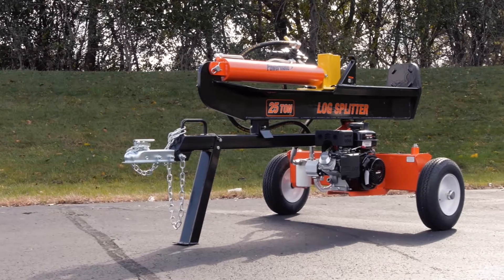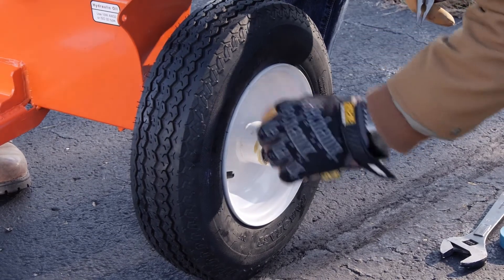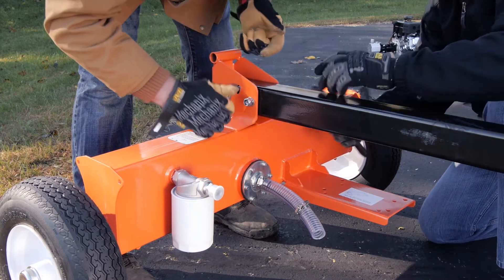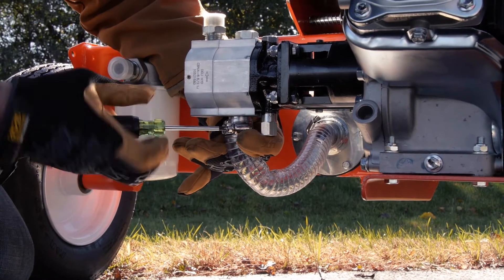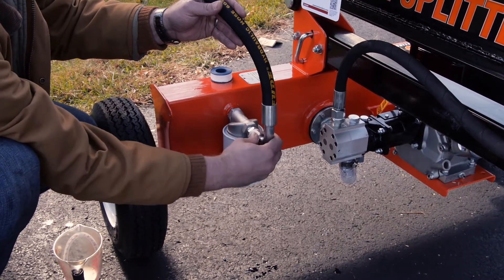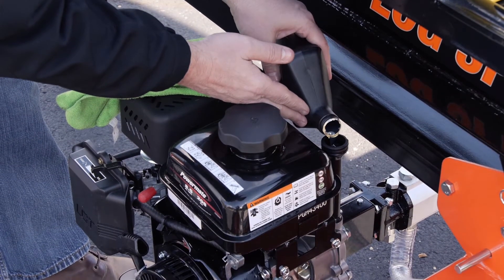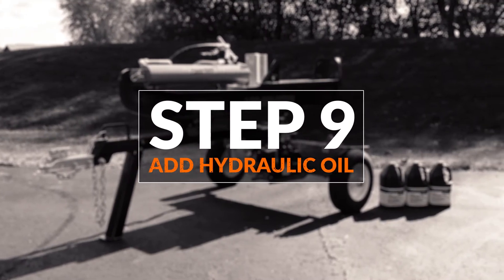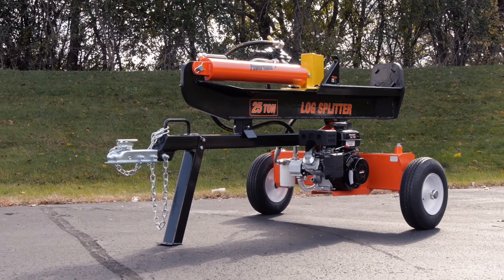Powermate 25-Ton Gas Log Splitter - Assembly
How to assemble the PLS20825 Powermat 208cc 25-Ton Gas Log Splitter.